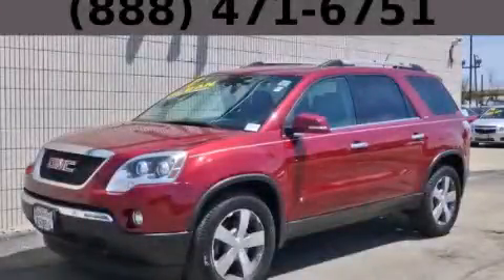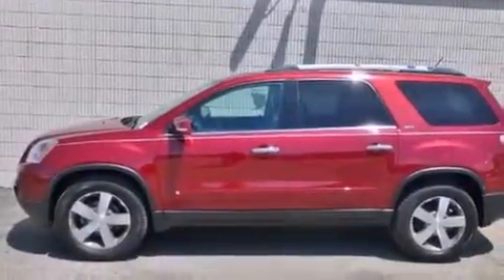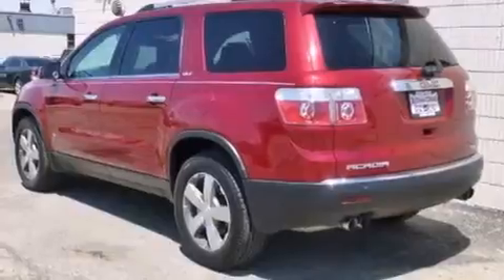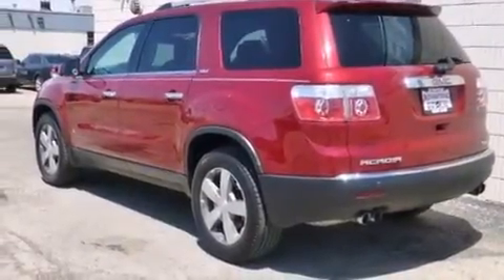2010 GMC Acadia Chicago IL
Year : 2010
 Make : GMC
 Model : Acadia
 Engine : 3.6L SIDI V6 Engine
 Trans . : Automatic
 Exterior : Red
 Miles : 100,541
 Interior : Black

 115 W South Frontage Rd.

 2010 GMC Acadia  Bolingbrook IL